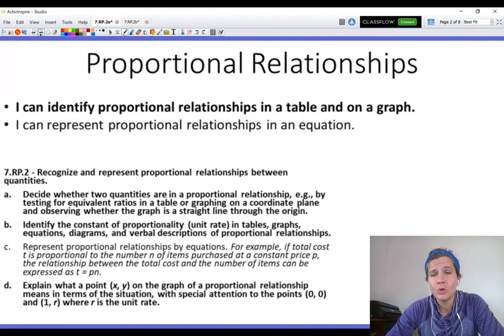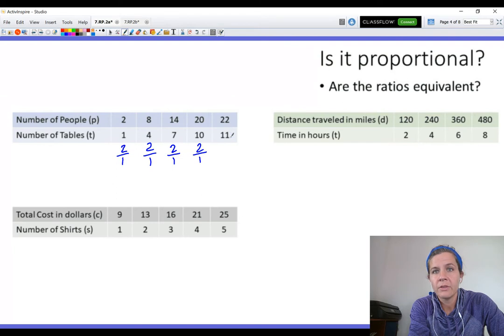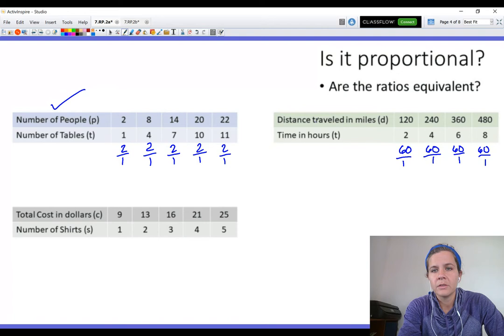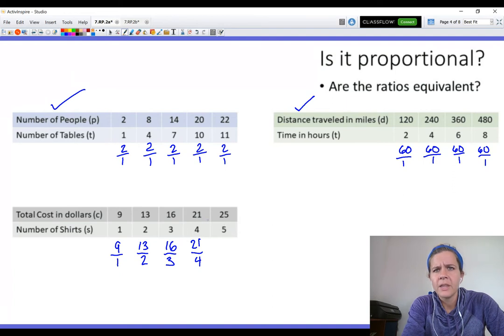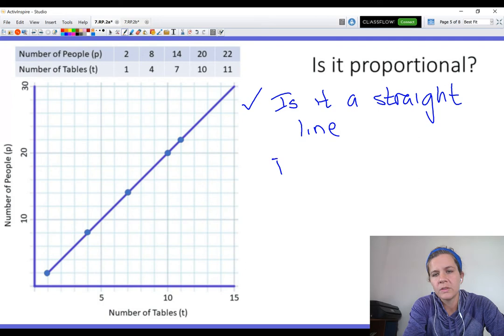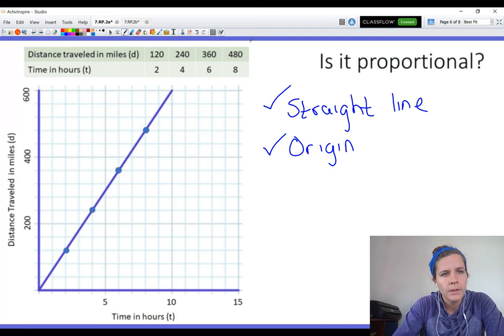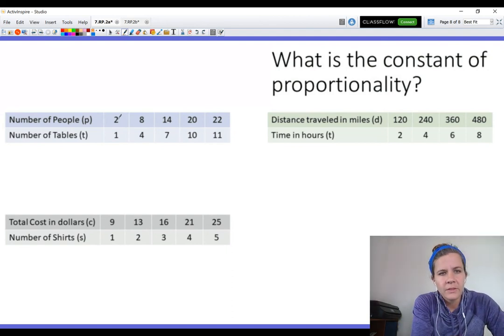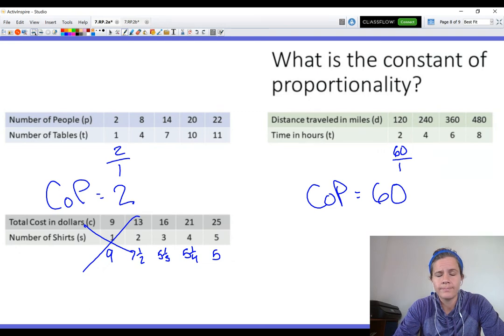Math Grade 7 - 7.RP.2 - Proportional Relationships